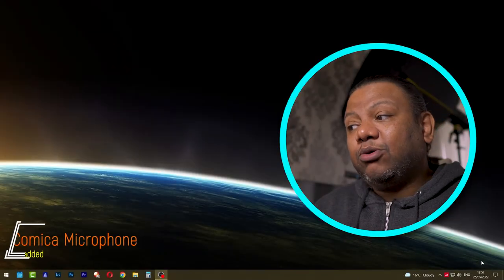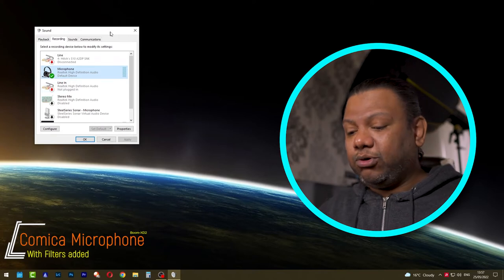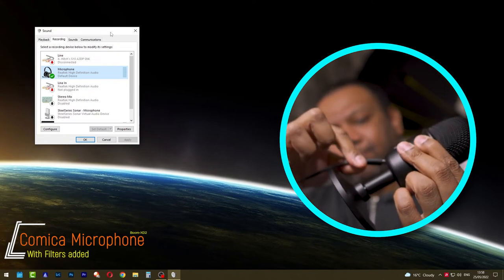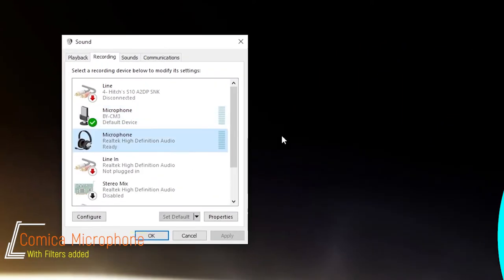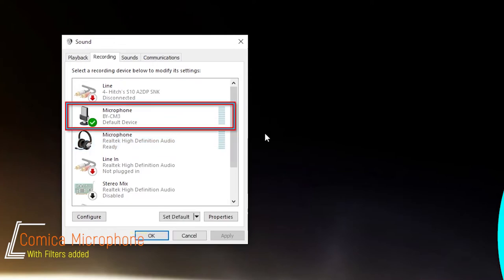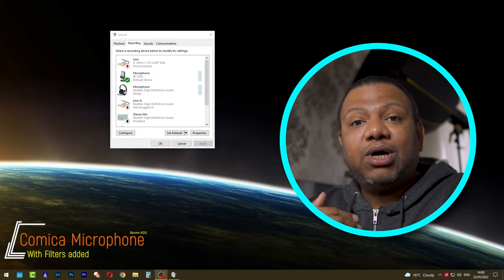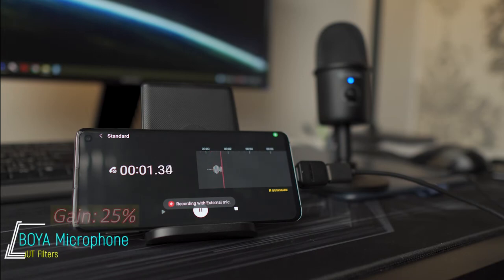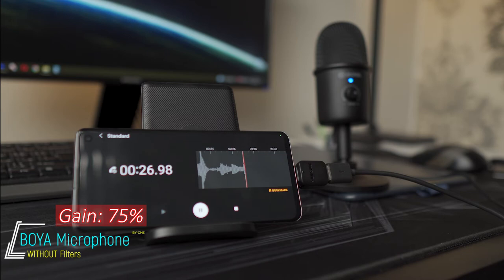BOYA BY-CM3 USB Microphone I Unboxing & Review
🛒 To Buy BOYA BY-CM3

•The BY-CM3 features the combination of 20-20KHz wide frequency response and 24bit/48KHz resolution
•The BY-CM3 can capture the sound directly into the mic while rejecting off-axis noise and minimizing room tone effectively. It is ideal for streaming, podcasting, vocals, instrument recording and more

🎽 Gear Used to Make This Video:
Tripod K&F (on Amazon.com)
Primary Light System
Secondary Light System